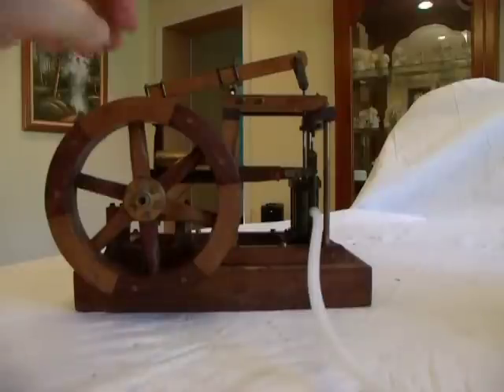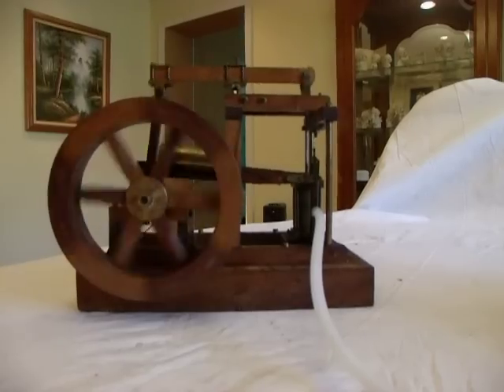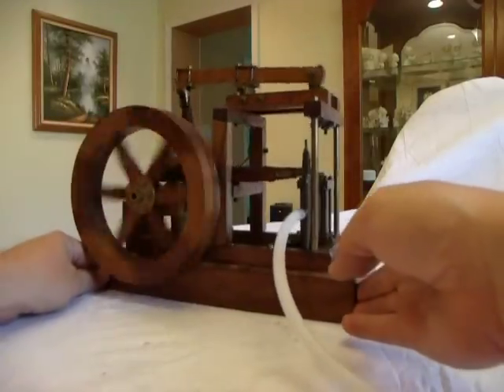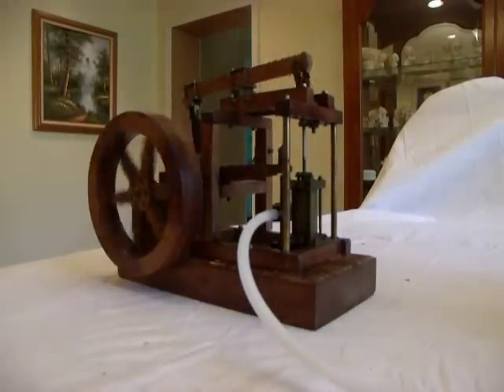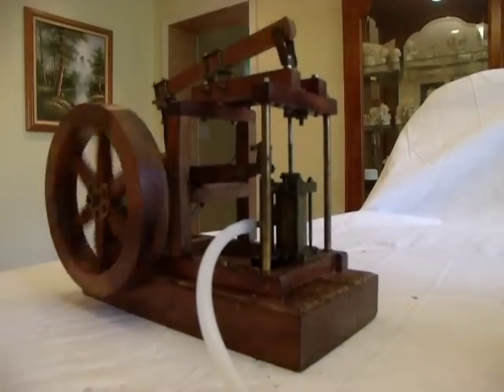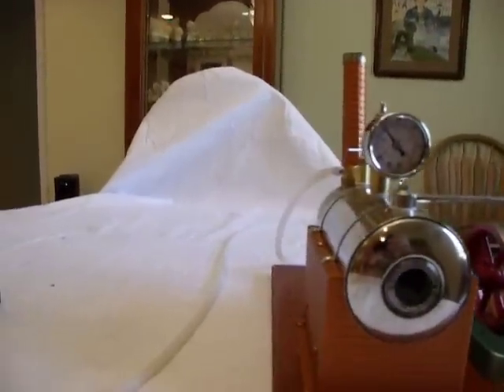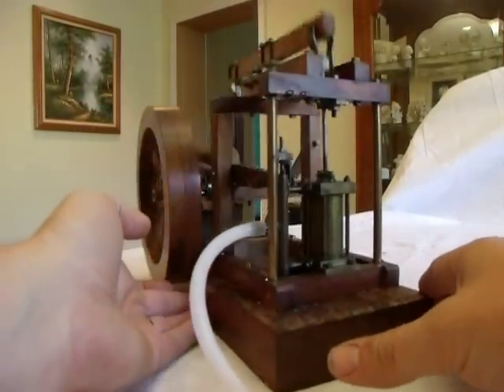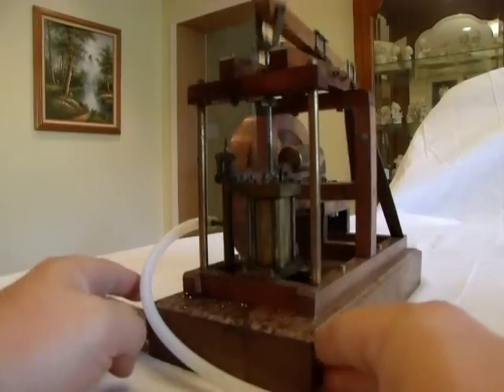Elmer Verburg steam engine, under steam